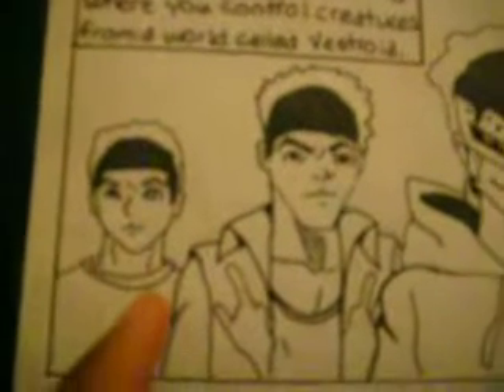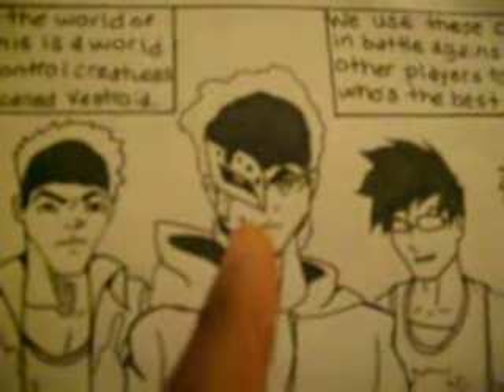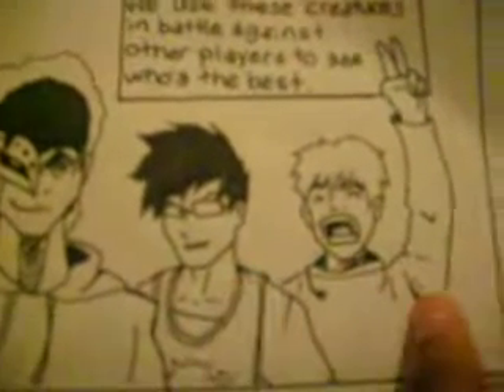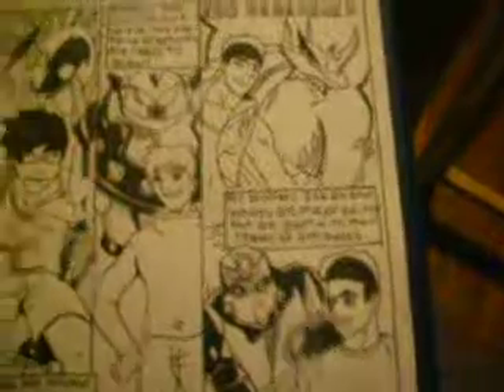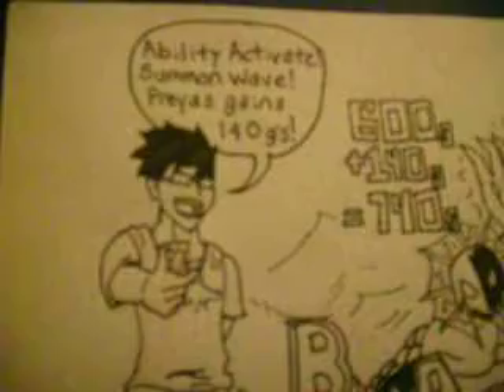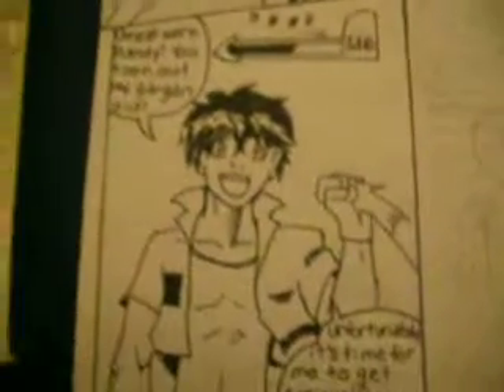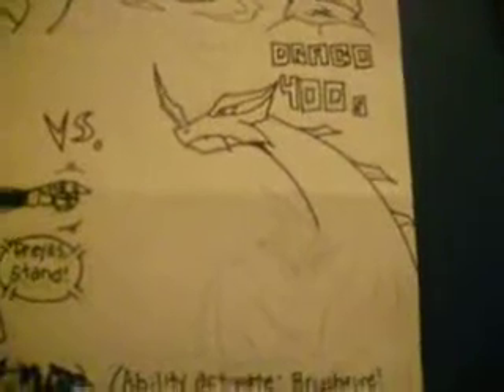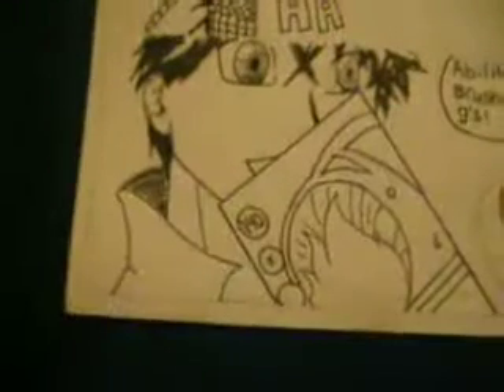New Manga! (comic)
UPDATE! TO SEE THE FIRST FEW PAGES OF THIS MANGA GO